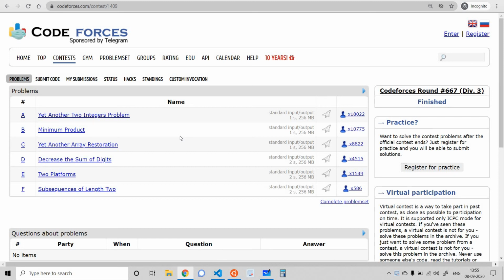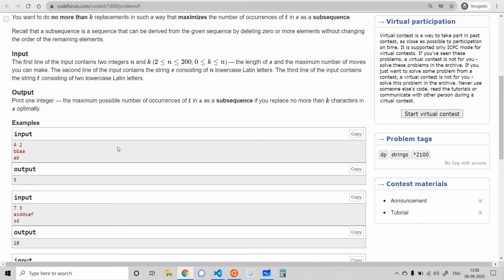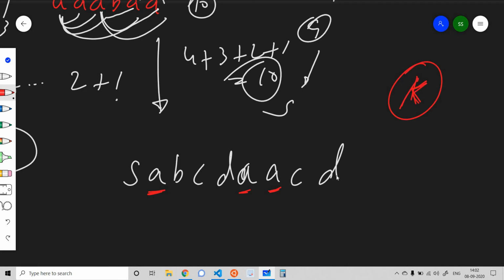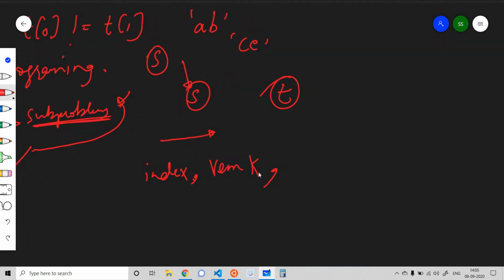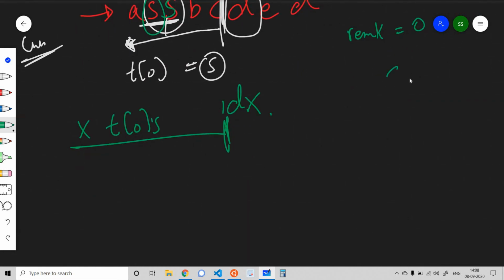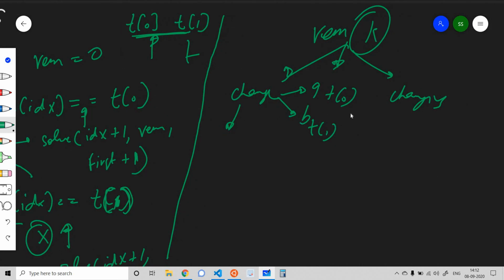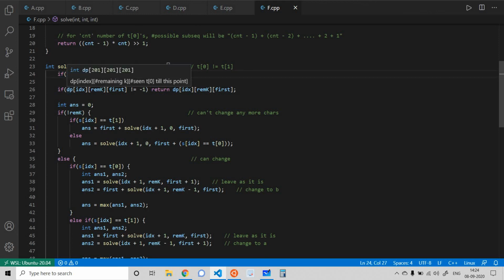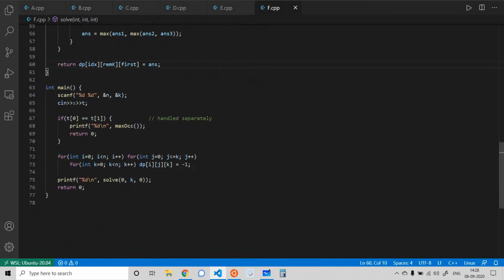F. Subsequences of Length Two | Codeforces Round #667 (Div. 3) | DP | Dynamic Programming | Strings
Hello Saiyans !!
Today I decided to upsolve this problem. Found this to be a good one. I hope you will like it.

Arigato !!